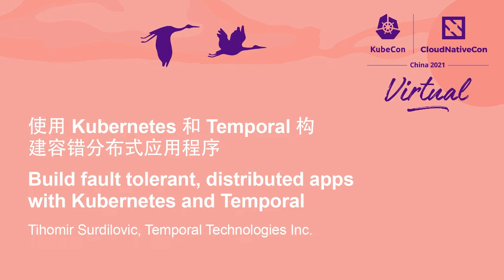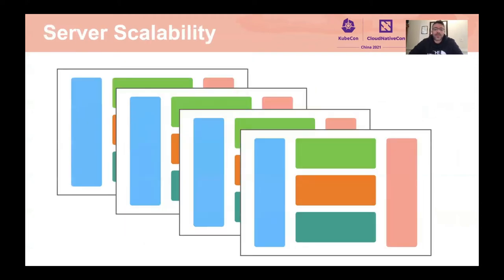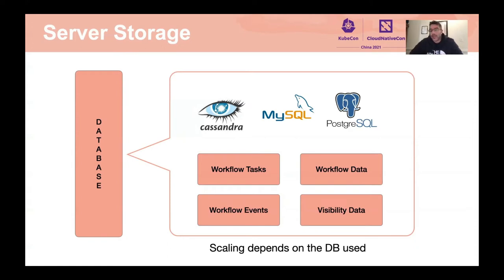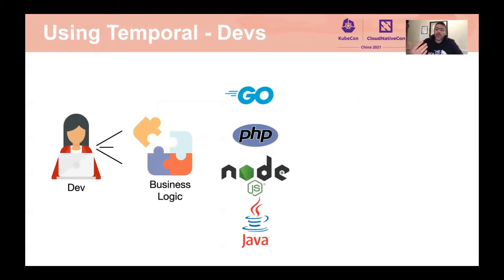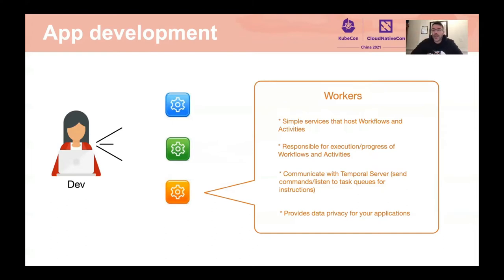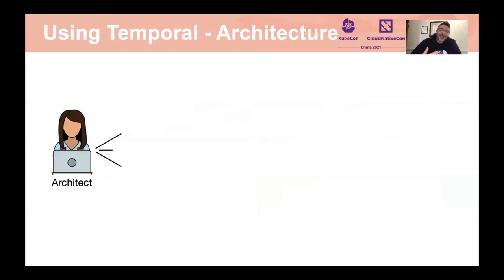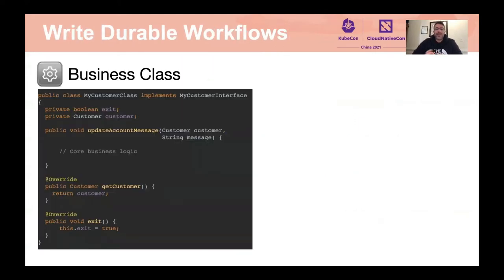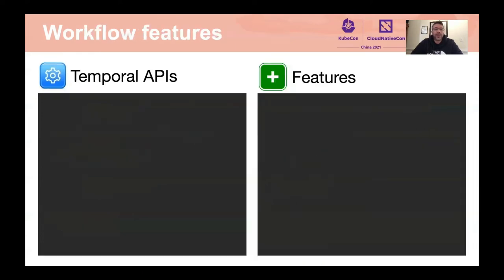Build fault tolerant, distributed apps with Kubernetes and Temporal - Tihomir Surdilovic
使用 Kubernetes 和 Temporal 构建容错分布式应用程序 | Build fault tolerant, distributed apps with Kubernetes and Temporal - Tihomir Surdilovic, Temporal Technologies Inc.

为了满足不断增长的客户需求，公司必须在多个平台、基础设施、架构和编程语言上多样化其技术解决方案。采用分布式多语言体系结构使我们能够使用最合适的工具和技术为业务问题提供解决方案。它还允许公司从更广泛的潜在候选人中获得技术人才。在本课程中，我们将介绍一种开源的 Kubernetes 原生容错微服务编排平台 Temporal。我们将演示 Temporal 如何让您专注于业务需求 impl，而不考虑您的技术空间，同时解决诸如持久性、通信、错误传播、事务管理和跨 Kubernetes 上运行的多个微服务的可伸缩性等难题。该演示包括四个用 PHP、Go、NodeJS 和 Java 编写的微服务。

To keep up with the increasing customer demands, companies must diversify their tech solutions across multiple platforms, infrastructures, architectures, and programming languages. Adopting distributed polyglot architectures enables us to provide solutions to business problems using the the most appropriate tools and technologies. It also allows companies to acquire technical talent from a much wider pool of possible candidates. In this session we will introduce Temporal, an open-source, Kubernetes-native and fault-tolerant microservices orchestration platform. We will demonstrate how Temporal allows you to focus on business requirements impl, regardless of your tech space, while offloading hard problems such as persistence, communication, error propagation, transaction management, and scalability across multiple microservices running on the Kubernetes. The demo includes four microservices written in PHP, Go, NodeJS and Java.